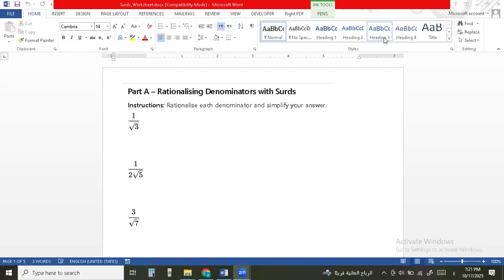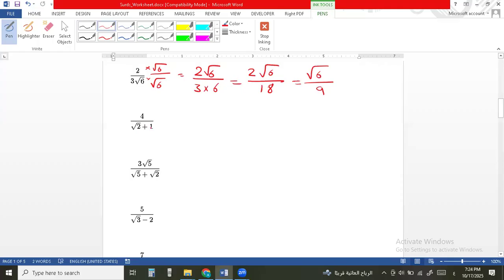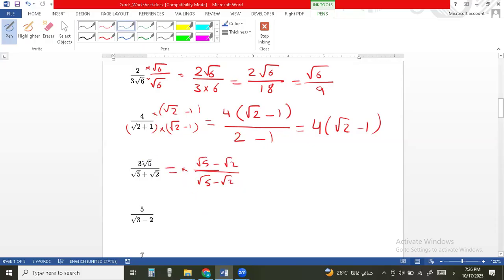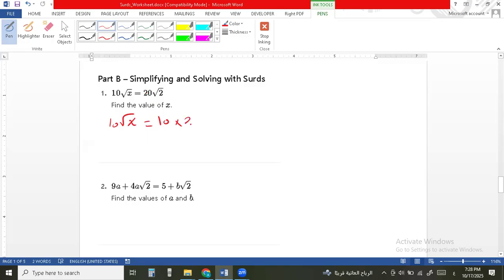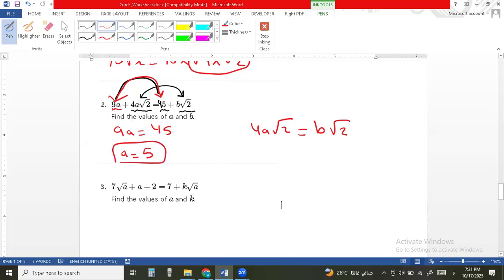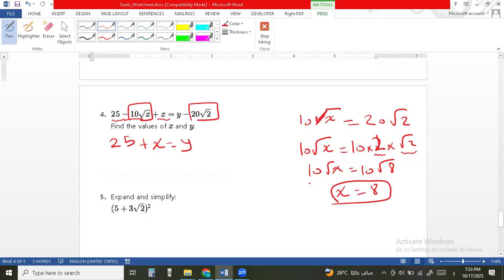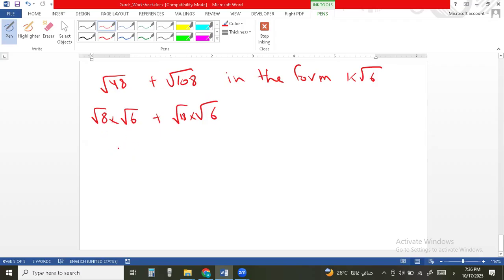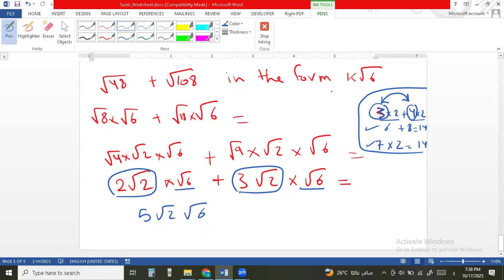Surds Part 2 - Modular Edexcel Unit 1